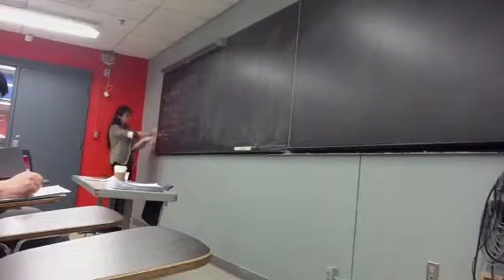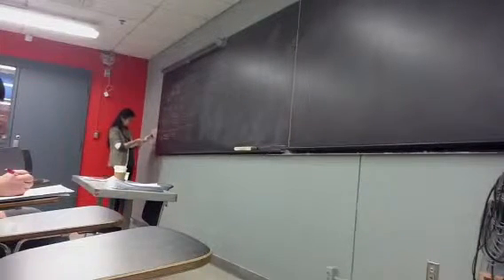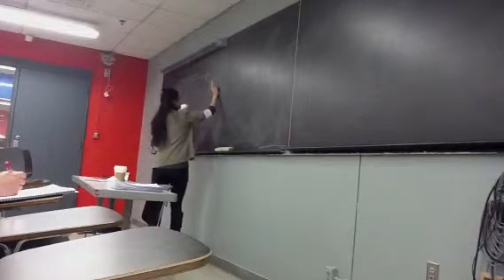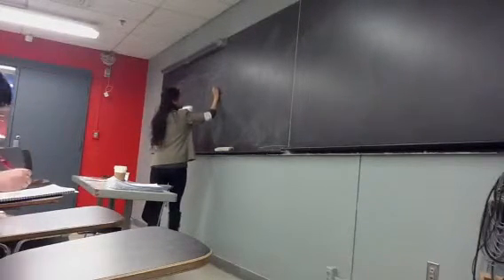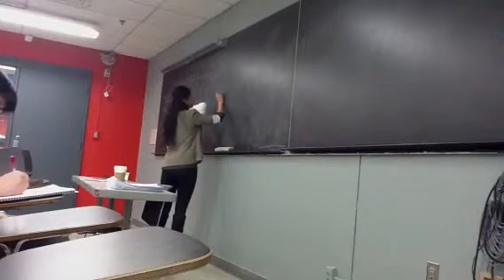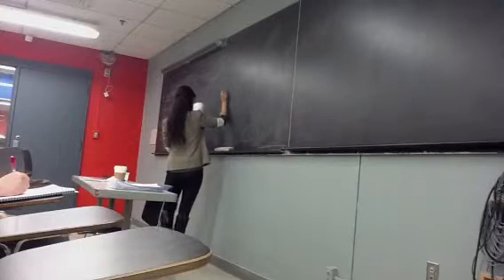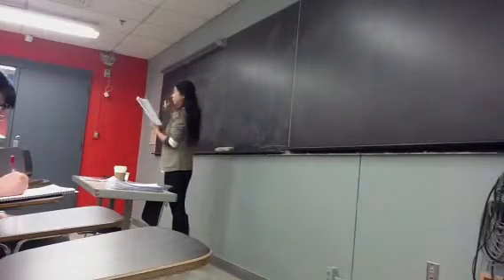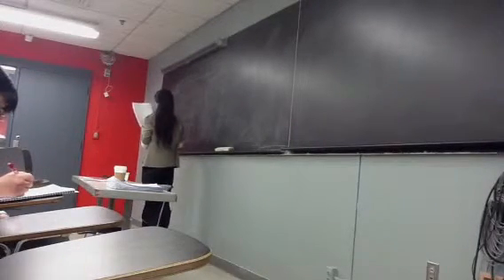Teaching section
A student sent this to me...hmmmm